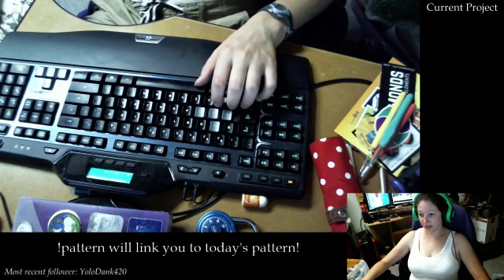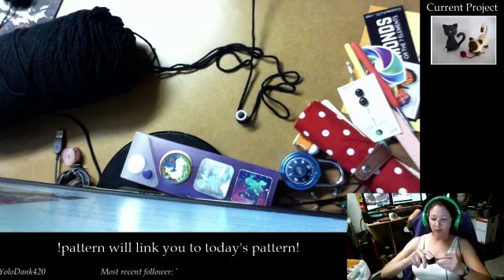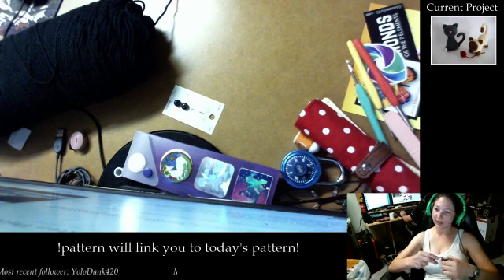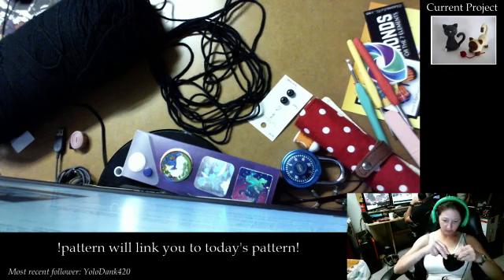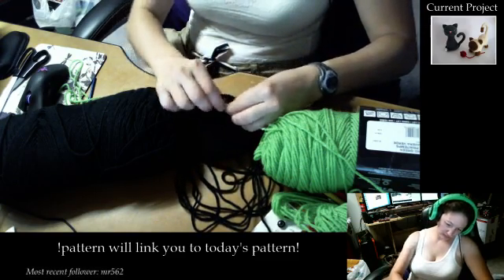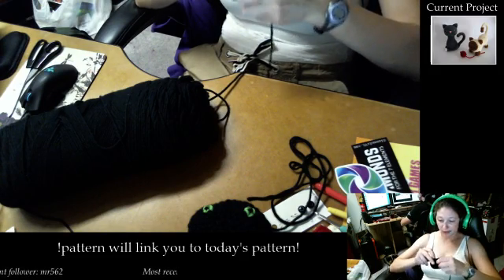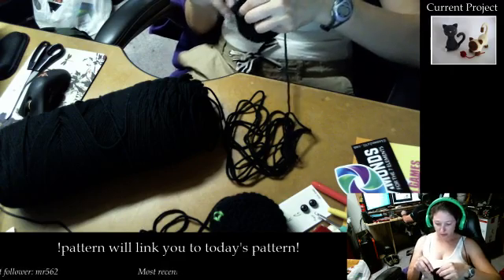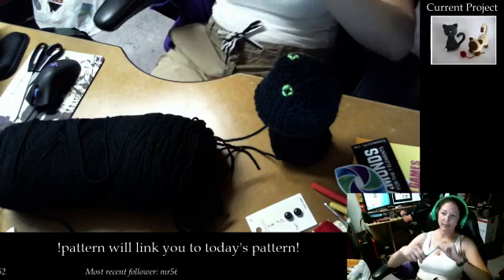Crochet for the RavellenicGames!